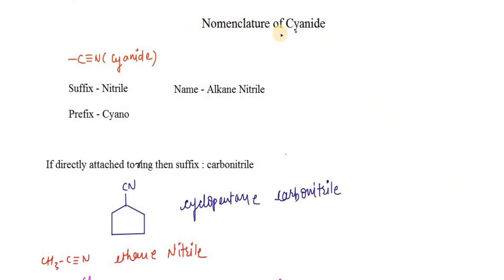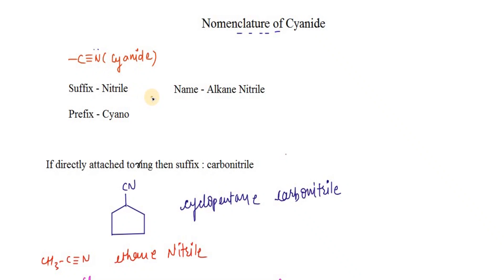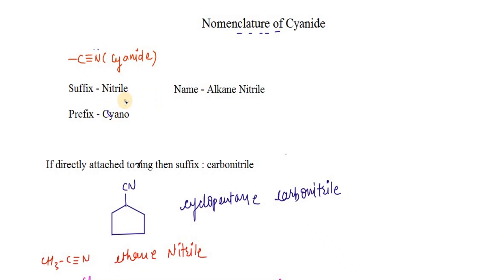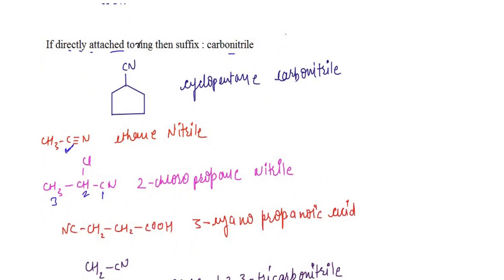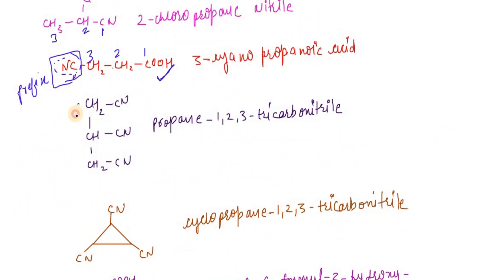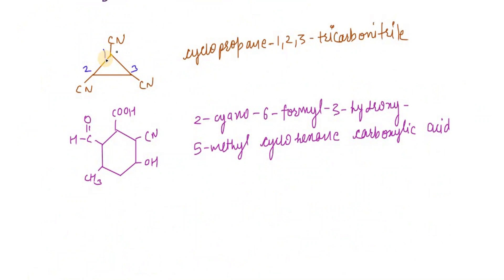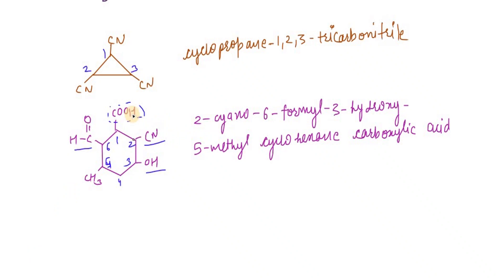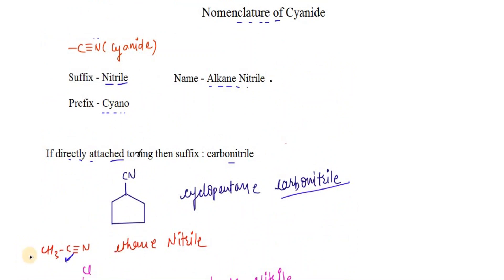Nomenclature of Cyanide I Nomenclature I Particles Academy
This video tells about the Naming of Cyanide and its common name with the help of some examples .